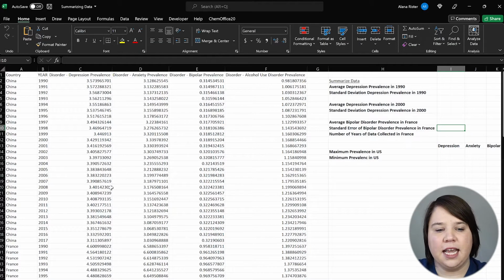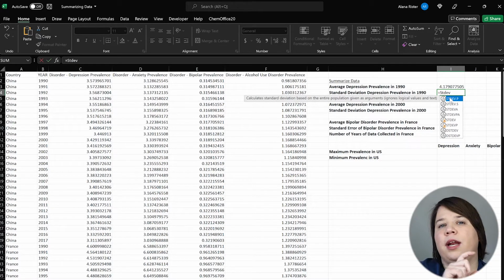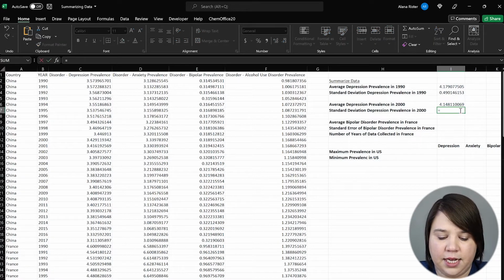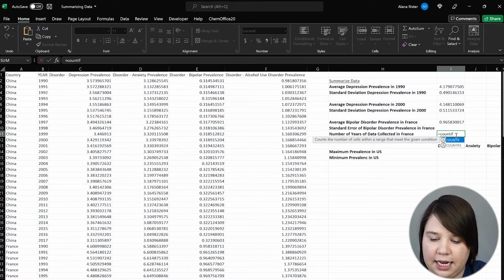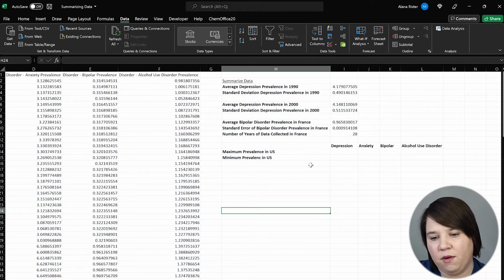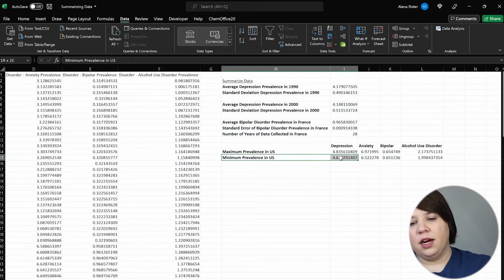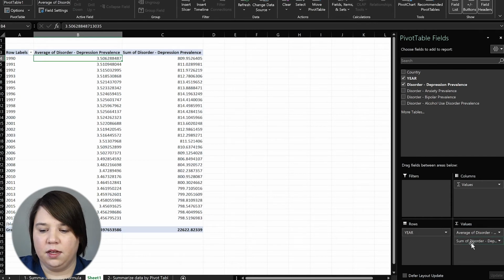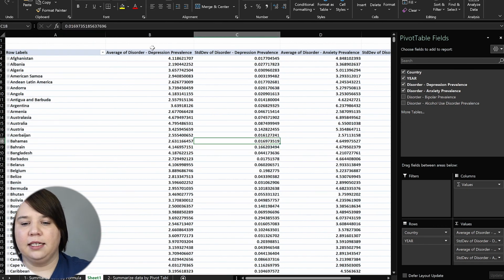How to Summarize your data in Excel: Average, Standard Deviation // Excel for Scientists Lesson 5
Learn how to easily summarize your data in Excel by group!

I am going to go through how to calculate averages, standard deviation, standard error, number of samples, max and mins.

We will also dive into how to if statements including averageif, countif, maxifs, and minifs.

Timestamps
0:00 How to summarize your data in Excel
1:00 Summarizing data by formula
5:30 Averageif
6:25 Standard deviation with if functions
7:48 Text criteria
11:44 Finding the Max number with if statements
15:48 Summarizing data with pivot tables